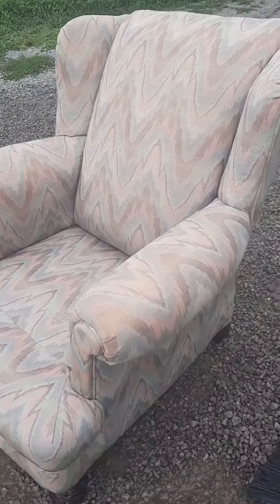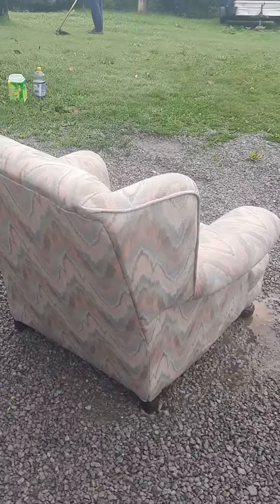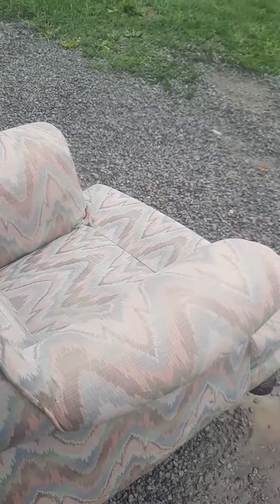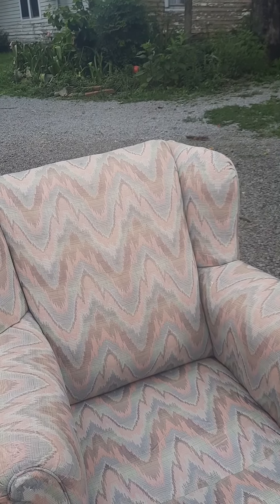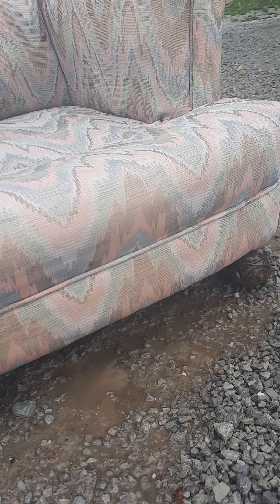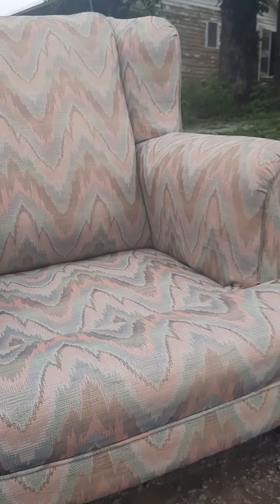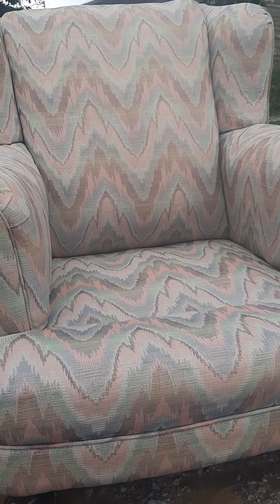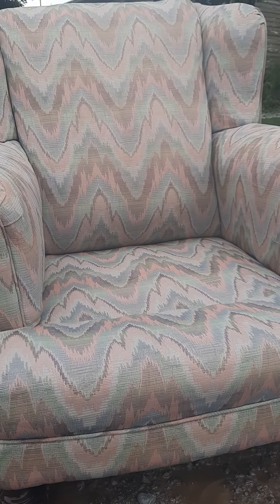25 chair lets see if you can pressure wash a chair